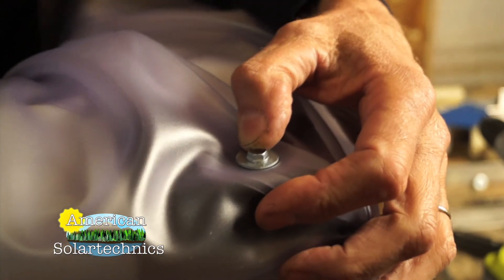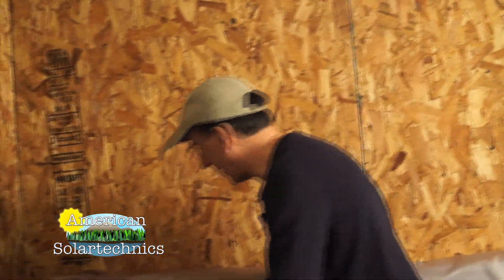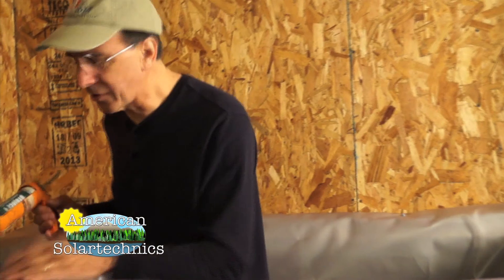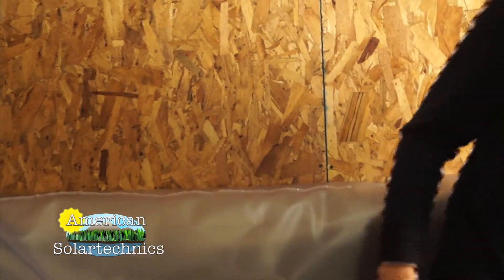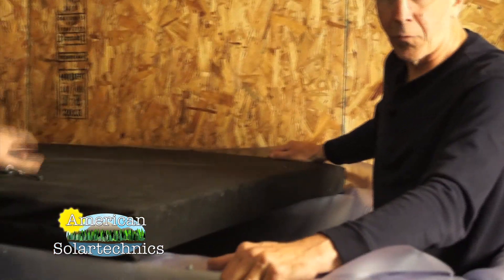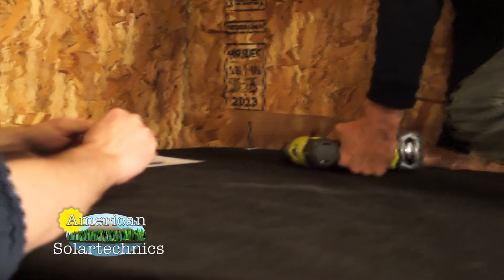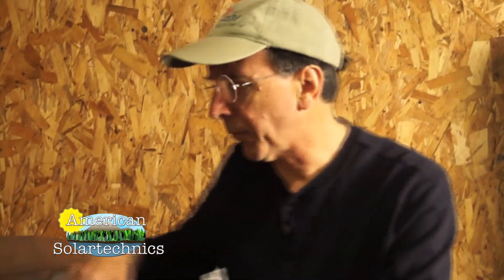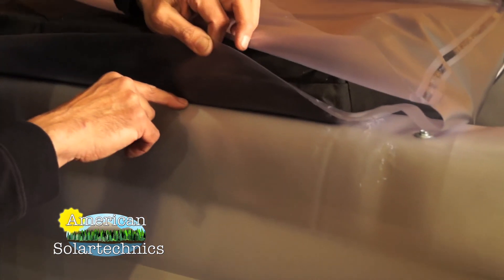Hot and Cold: Installing the Cover on an American Solartechnics Heat Bank (Part 1)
Tom begins to show us how to start installing the cover on an American Solartechnics Heat Bank.